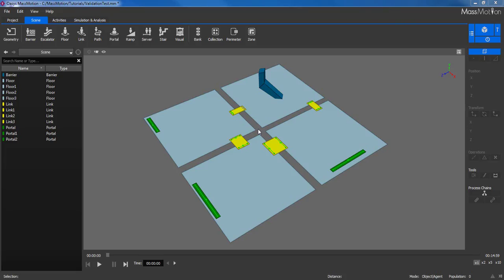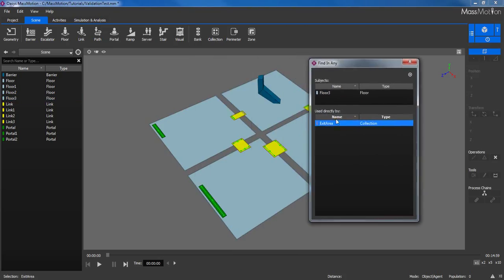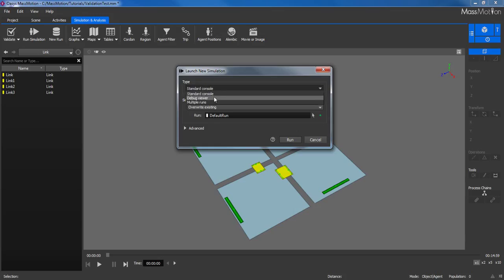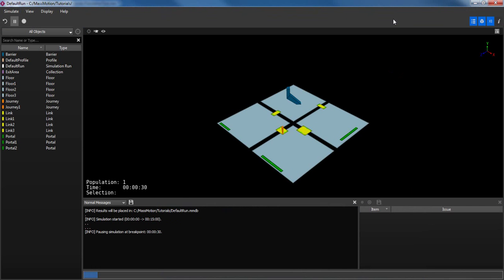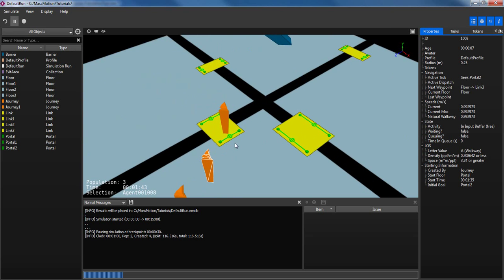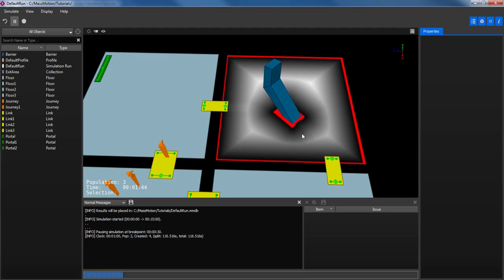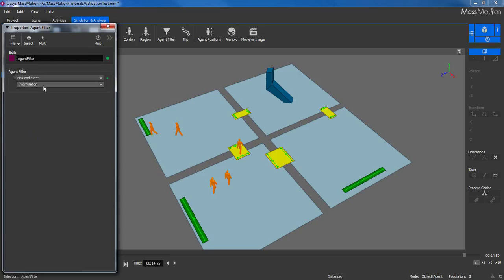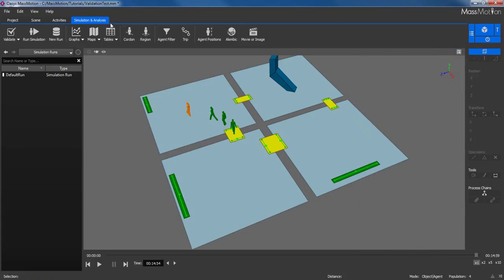MassMotion Validation and Simulation Tutorial